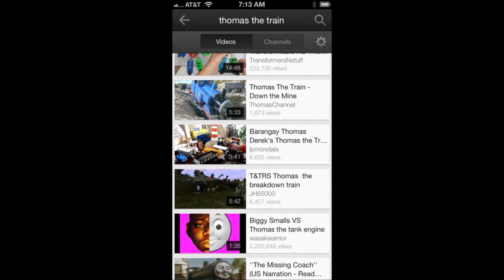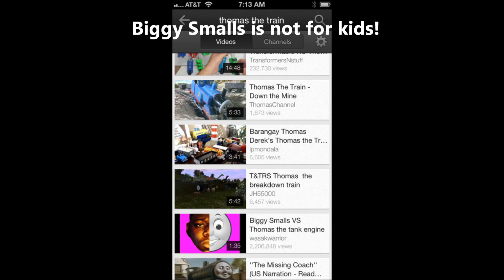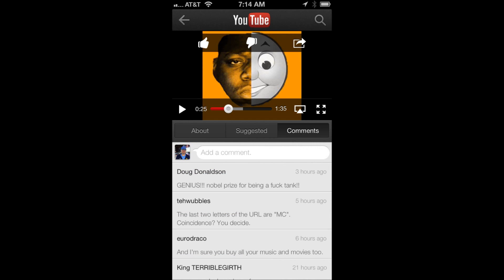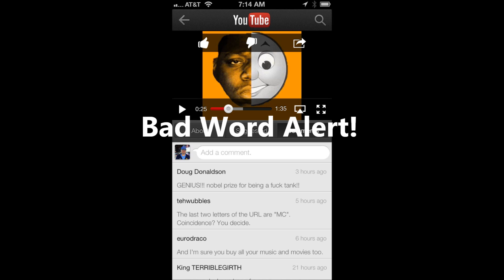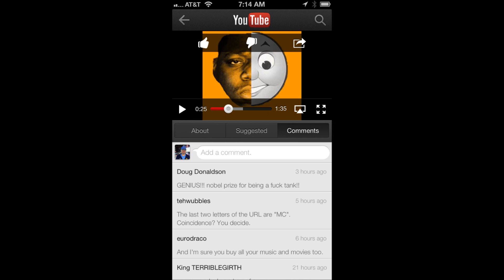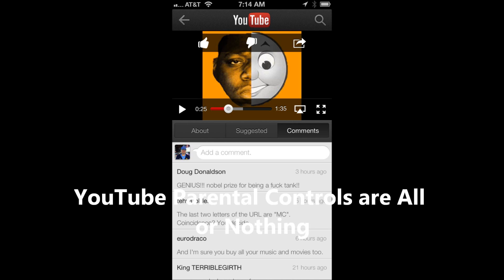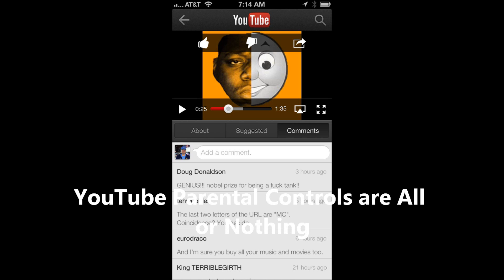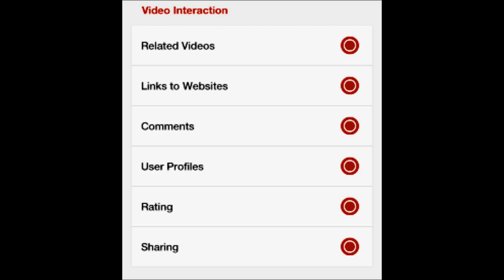Kid Friendly YouTube for the iPad -How to setup Child Safe Youtube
The parental controls for the iPhone YouTube player are non-existent.  It is very easy for your child, even when doing an innocent search, to stumble upon adult oriented content.  Learn how to protect your child from older adult oriented content by setting up a child safe YouTube browser.